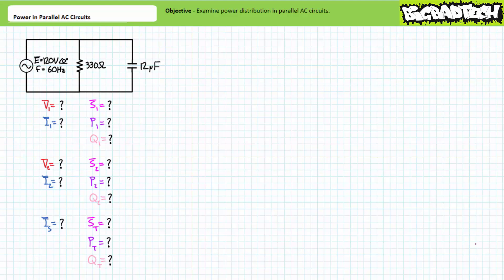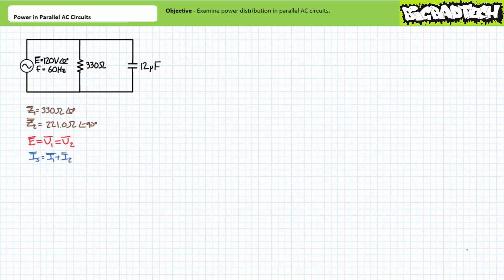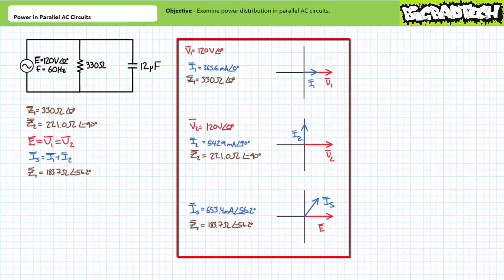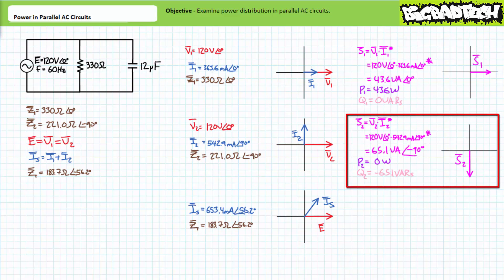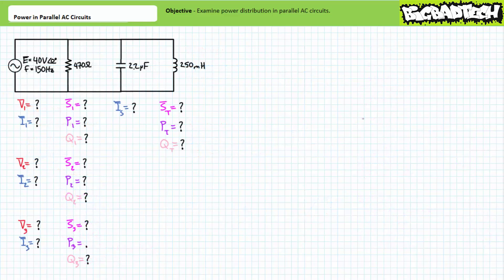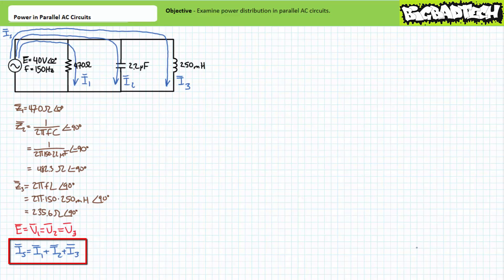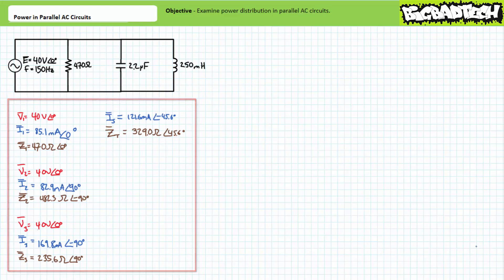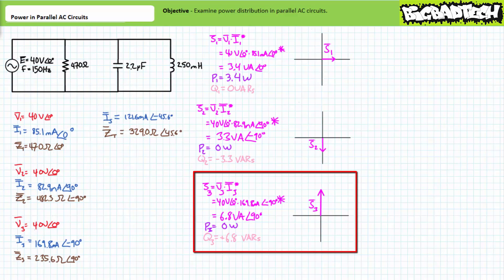Power in Parallel AC Circuits (Part 1 of 2)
In this lesson we'll explore power distribution in parallel AC circuits through a series of illustrated example problems. Additionally, we'll introduce power factor correction. (Part 1 of 2)